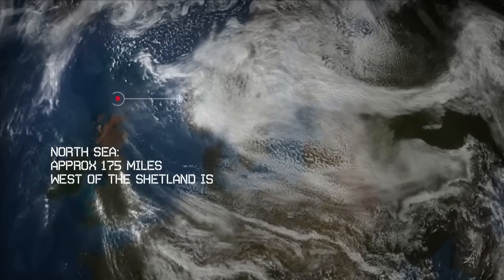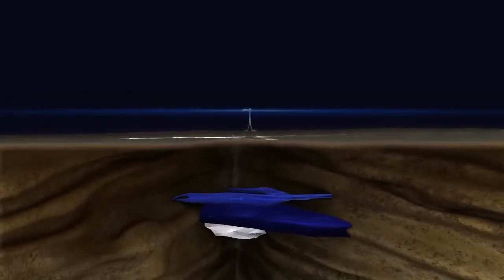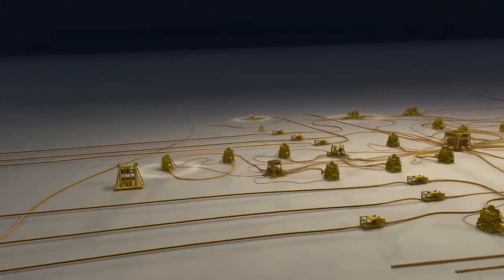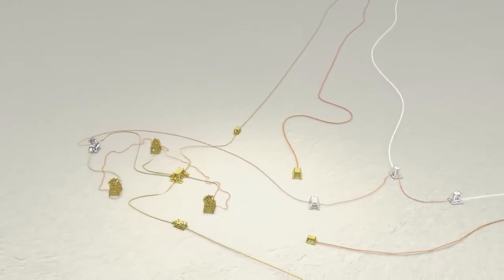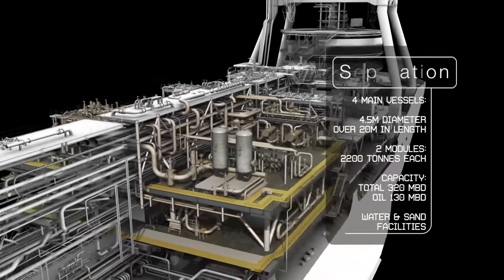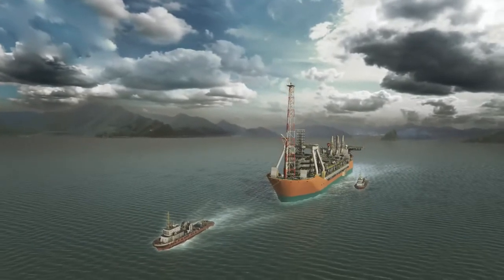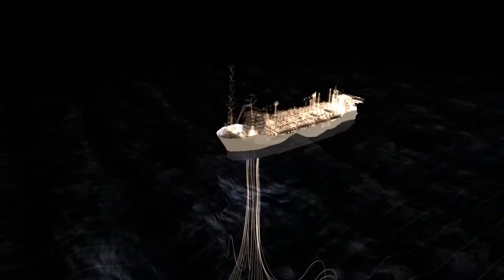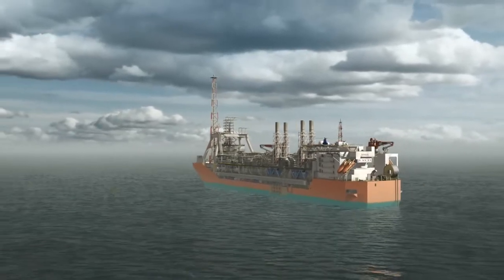FPSO Glen Lyon / Quad 204 - Project Development Brief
FPSO Glen Lyon / Quad 204 (Replacement to FPSO Schiehallion)

Early development plan prepared by BP and team. The video is in 3D and clearly outlines the development ideas, plans and layout of the field and FPSO development. A must watch for teh tech enthusiasts.

Field: Schiehallion and Loyal oil fields
Country: Scotland, UK
Ownership: BP, Shell, OMV
Field operated By:
    Schiehallion field: BP, Shell, Amerada Hess, Murphy Oil, Statoil, OMV;
    Loyal field: BP and Shell
Capacity: 130,000 bpd
Location :  North Sea
Production start : May,  2017
Class : DNV GL
Builder : Hyundai Heavy Industries’ Offshore Yard in South Korea
Designer : KBR
Contruction : 21 million manhours

Size: 270m length, 52 meters beam, 154 height
Dry Weight : 67,000 tons
Storage capacity : 1 million barrels
Cabin capacity : 140 persons

Project Details
Water depth: 400 m
KBR designed the 21,000-ton topsides providing production capacity for 320,000 b/d of liquids and 220 mmscfd/d of gas and 380,000 b/d of produced water and seawater injection.
Storage is provided in the FPSO for at least 1 million barrels of crude product.
Export of crude will be via shuttle tanker.
Gas handling comprises liquid knock-out, drying and compression prior to use as gas lift gas or export through the existing West of Shetlands pipeline.
The FPSO includes the following facilities:
 - New-build hull with oil storage and machinery spaces
 - Accommodation with helideck facilities
 - Power generation and emergency power
 - Oil processing train comprising of slug catcher and separation facilities
 - Two off gas processing trains, including drying facilities
 - Produced water treatment and injection
 - Flare gas recovery
 - Chemical injection facilities for topside and subsea

Mobilisation to North Sea
The Glen Lyon production ship was towed from South Korea by three ocean-going tugs for 3 months to location.

Any concerns on copyright please get in touch with us asap.

oilandgasindustry, oilfield, drilling, petroleum, upstream, crudeoil, oil rig, technology, safety,